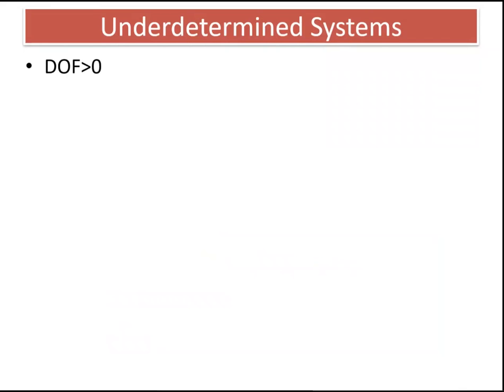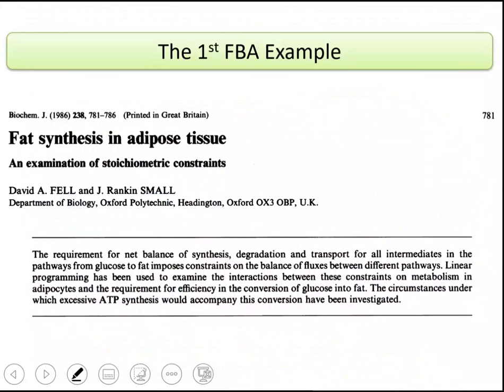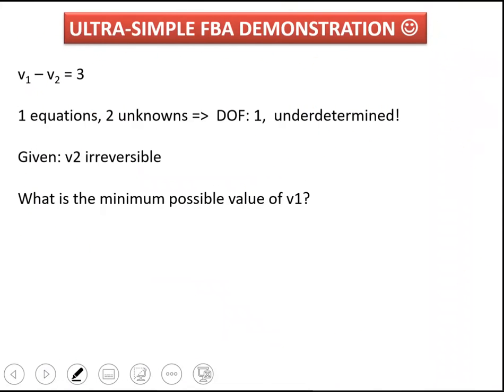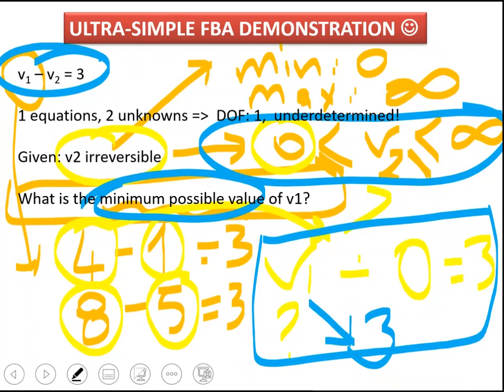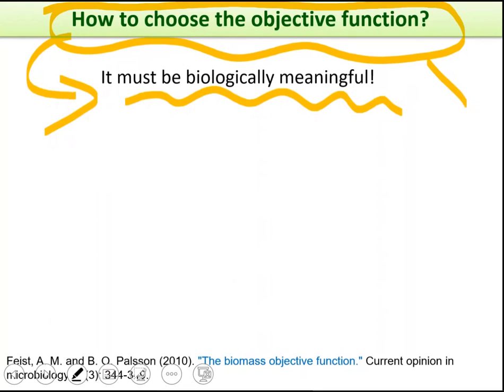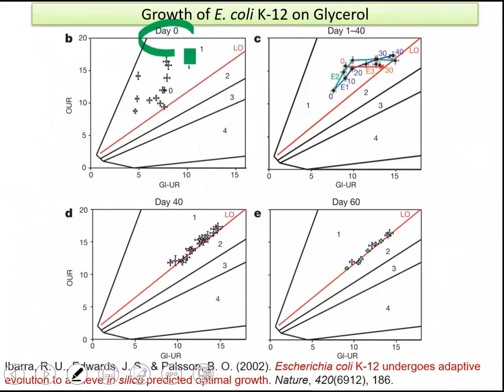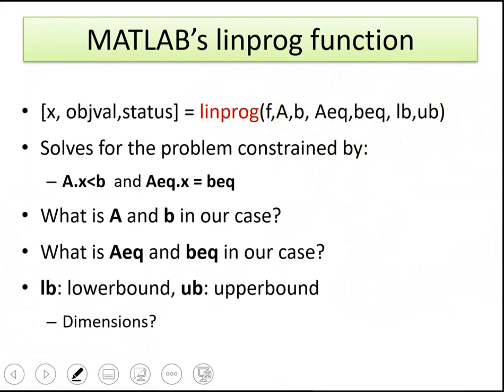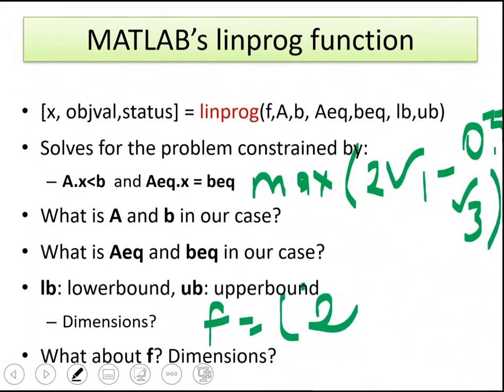Lecture 4.1 - Basics of Flux Balance Analysis | Genome Scale Metabolic Models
This is a 14-week course on Genome Scale Metabolic Models, taught by Tunahan Cakir at Gebze Technical University, TURKEY.